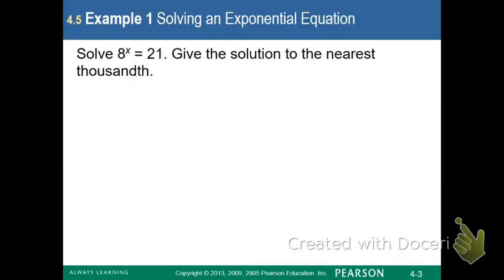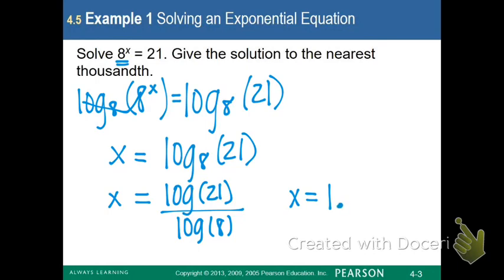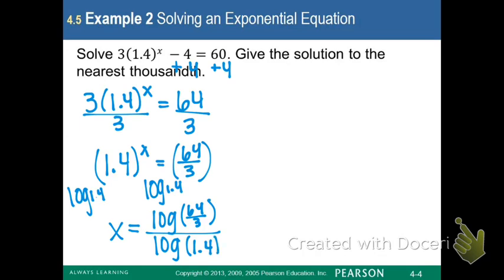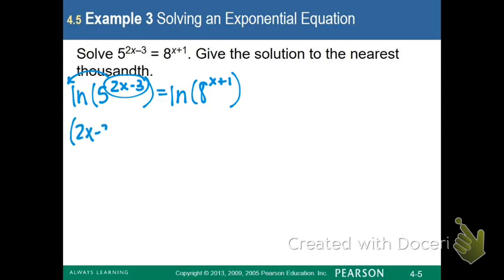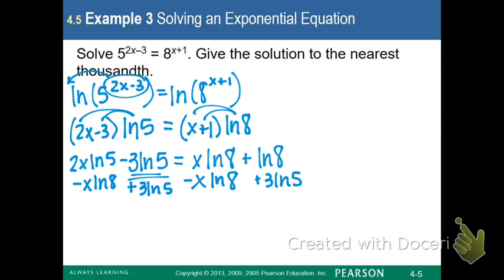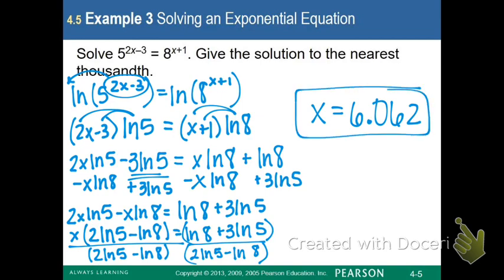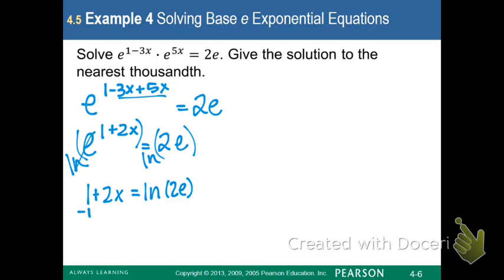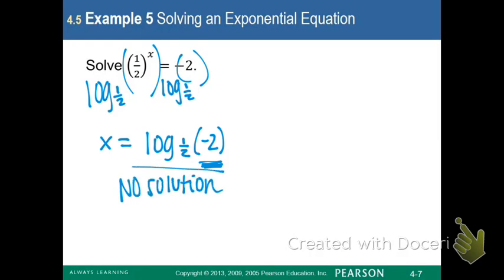Exponential Equations Notes